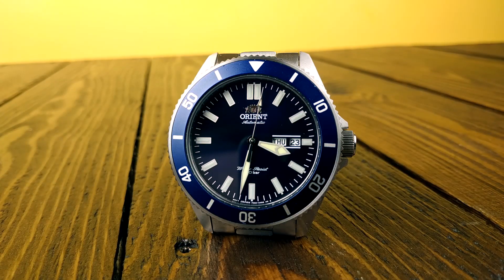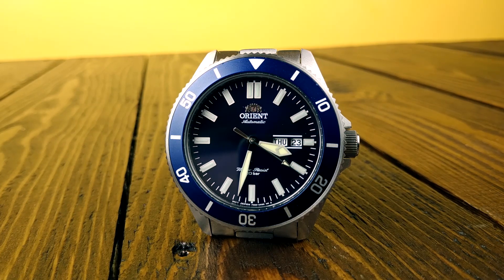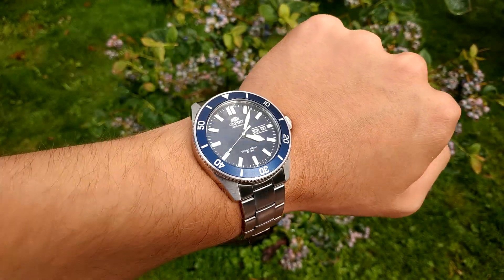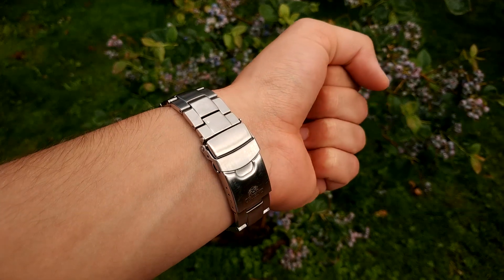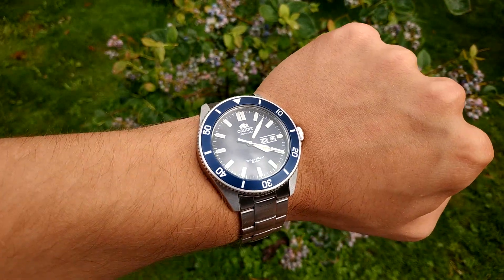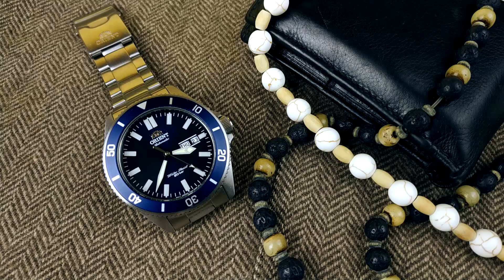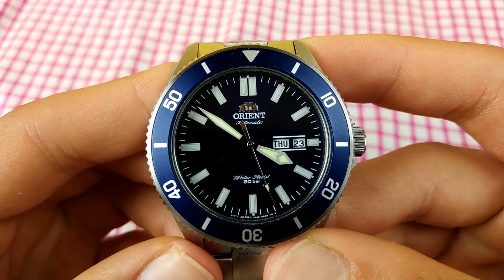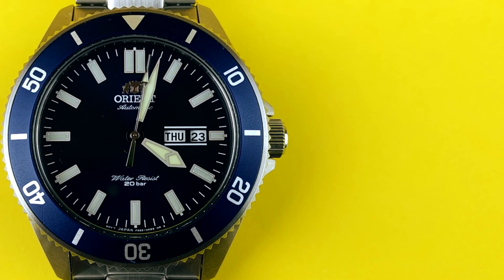Orient Kano initial impressions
Helloooo, today I welcome you to my world of watches, and in this video we are taking a quick glance at this Orient Kanu. Very fun and very well made watch that I hope to own one day.